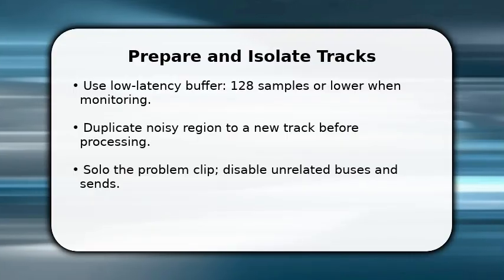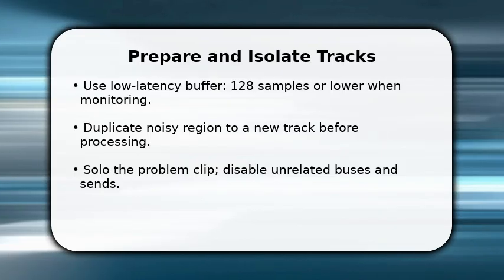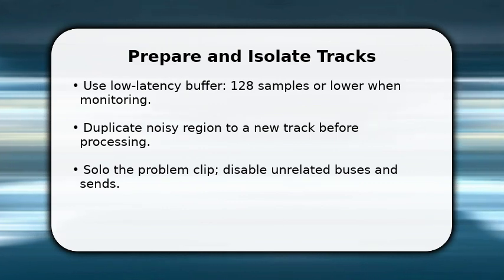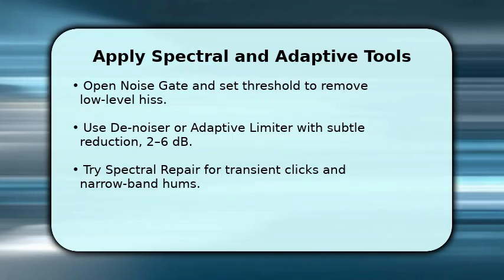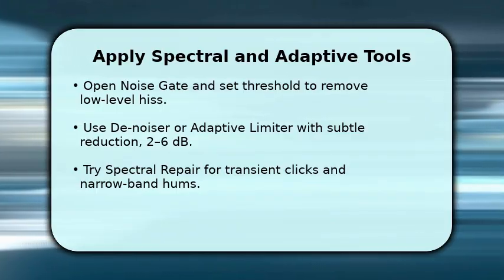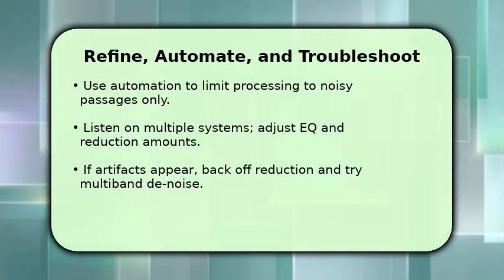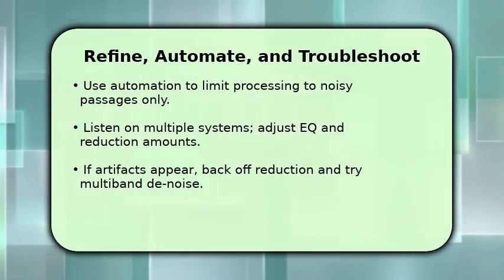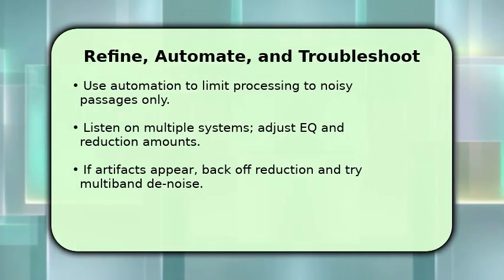How to Remove Noise Logic Pro X (updated)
Discover the step-bythy guide to eliminating noise from your Logic Pro X sessions. This video tutorial takes you through a range of techniques, including software settings adjustments and external plugins that can help clean up audio recordings for professional mixing or recording projects.

remove noise, Logic Pro X, audio editing, noise reduction, mixing project, sound clarity, professional mixer, external plugin, software settings adjustment, clean up audio